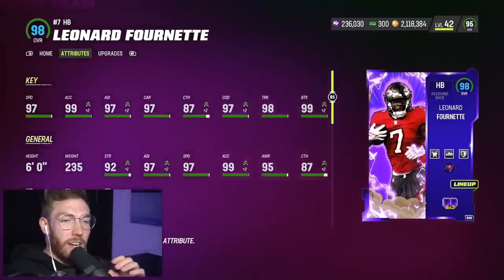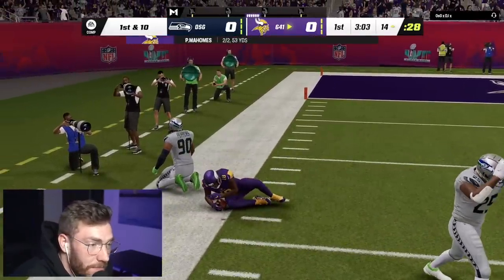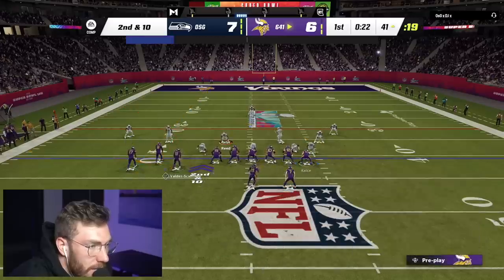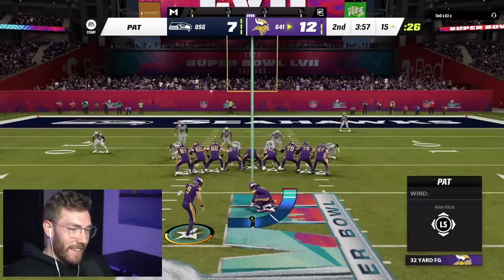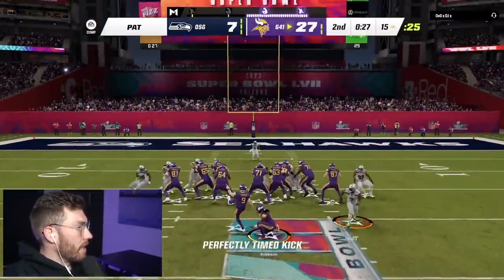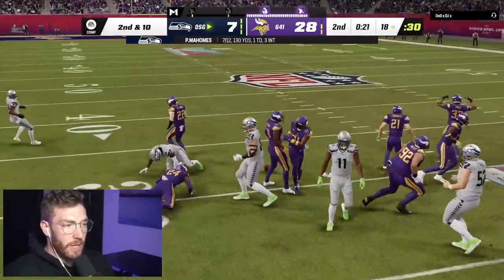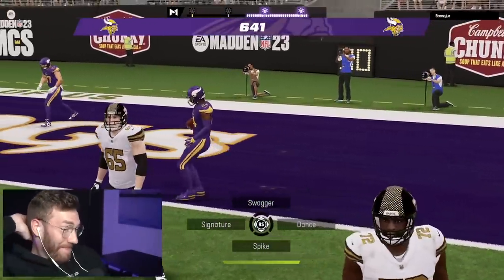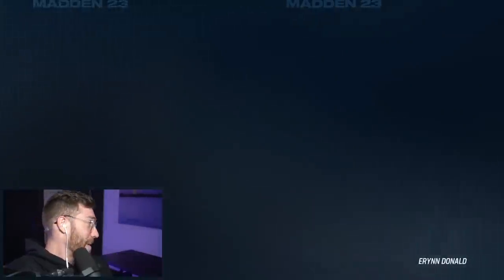Using 97 Overall Gridiron Guardians Leonard Fournette!